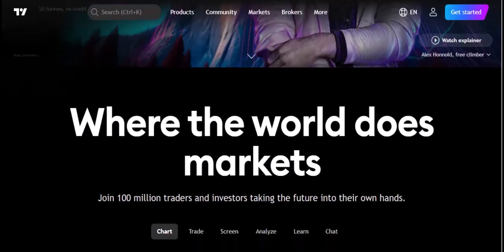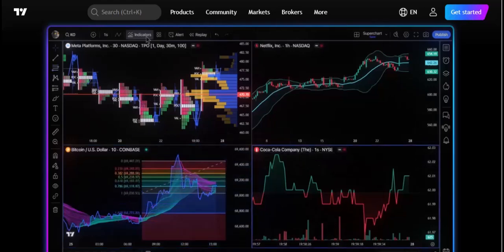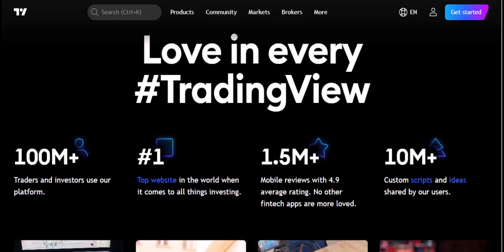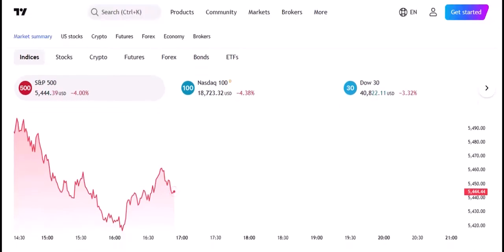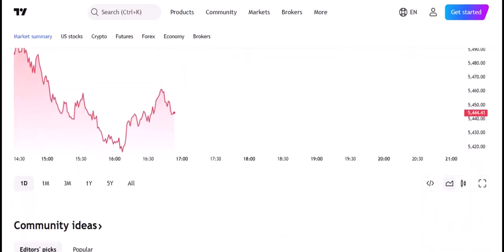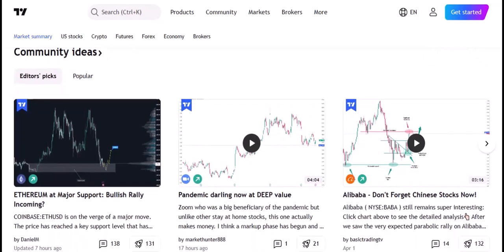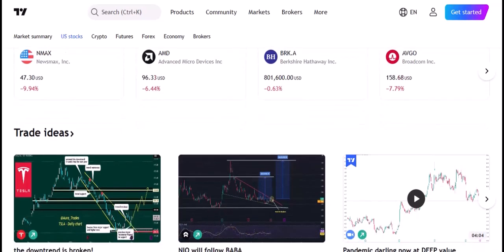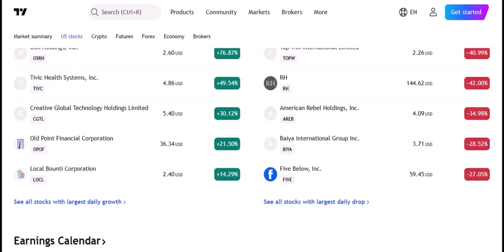How much does TradingView cost per month?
In this video we talk about How much does TradingView cost per month